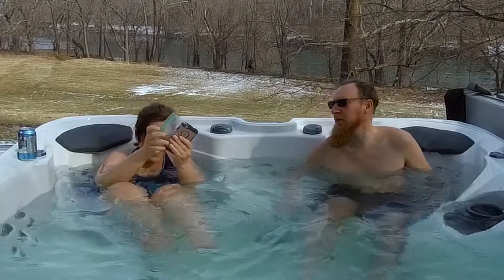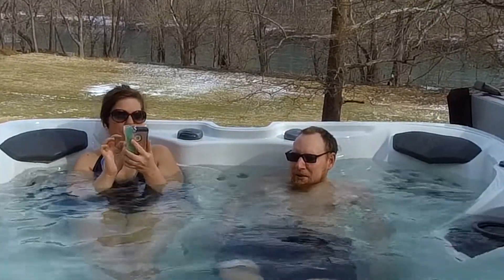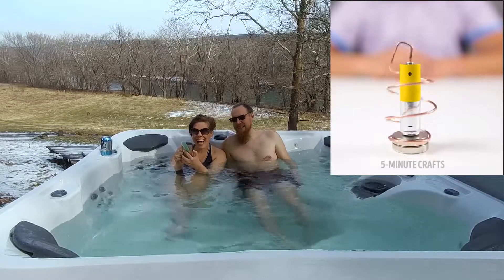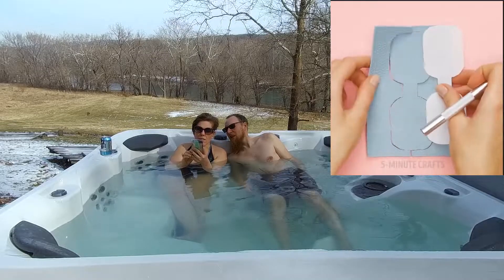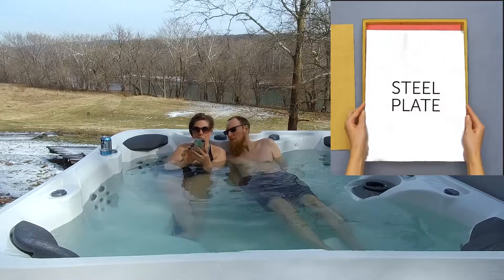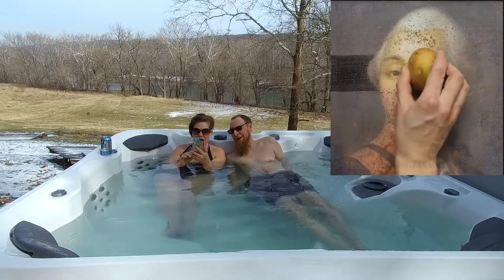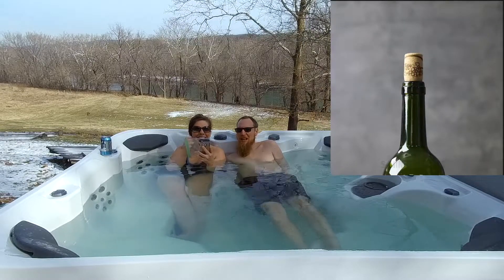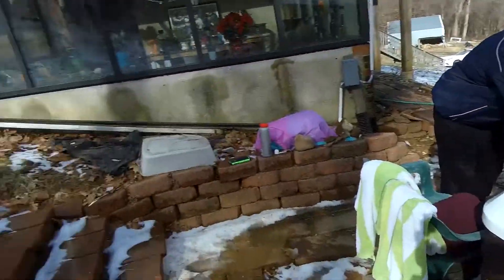5-Minute Crafts in Hot Tub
Reacting to 5-minute craft videos in the Hot Tub.
Our first in a series of Hot tub reaction videos.

Video we are reacting to 22 LIFE SAVING HACKS YOU DIDN’T KNOW YOU NEEDED